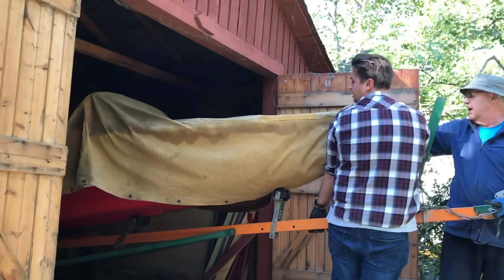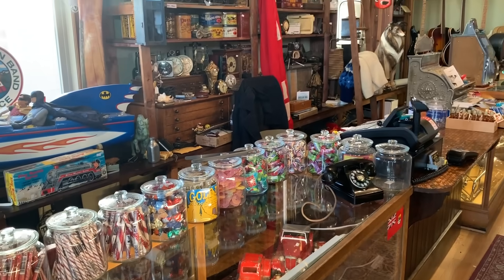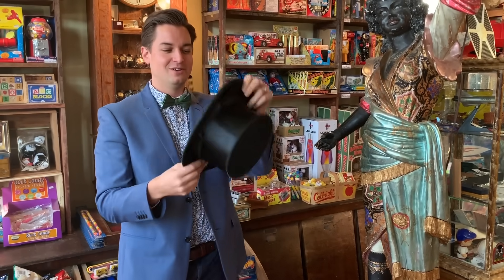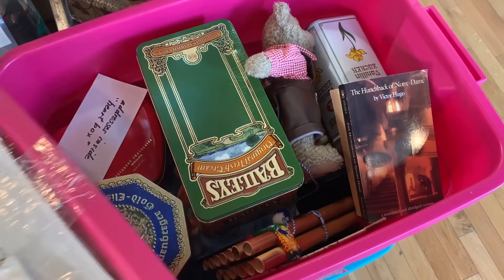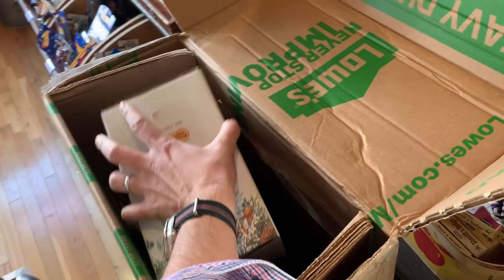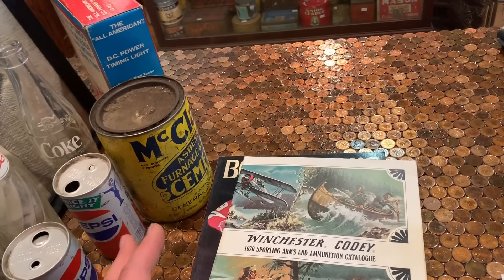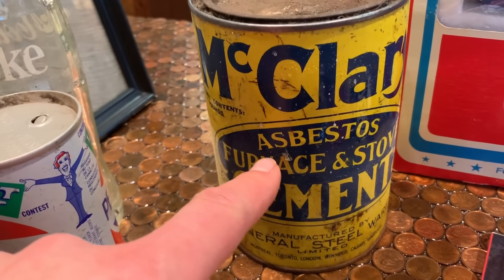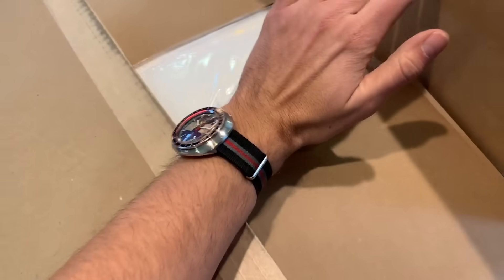A Top Hat kind of day! We open some mystery boxes and have some fun at the shop!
With a couple weeks of business under our belts, we make some stock changes, bring in some new product and have a few surprises show up along the way! Watch and see what came through this week on Curiosity inc!